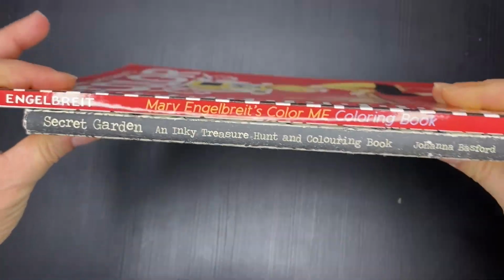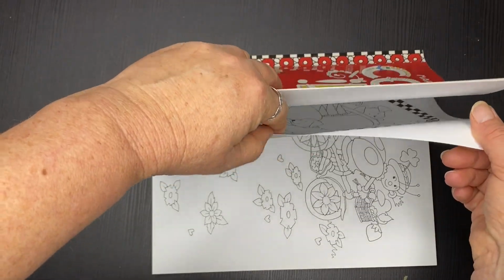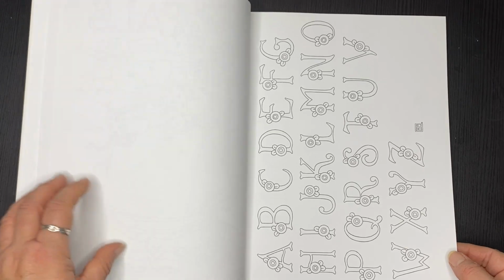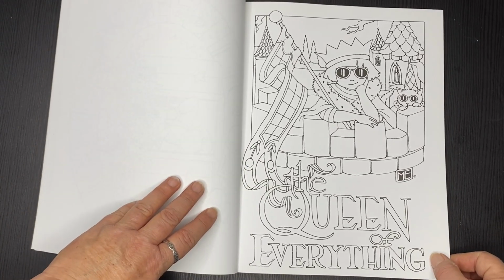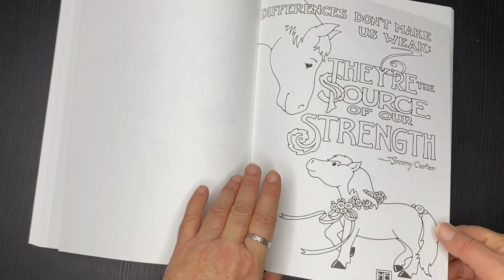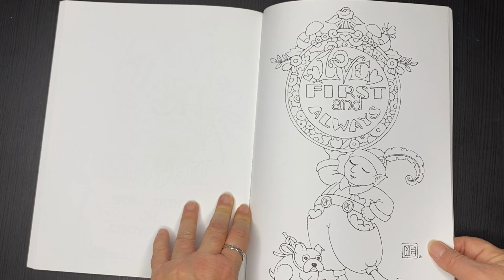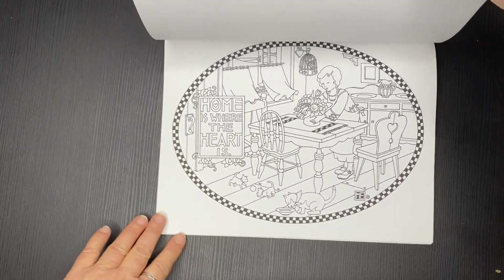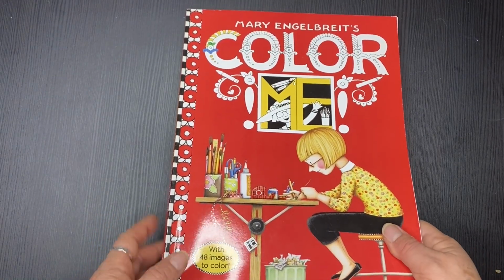Mary Engelbreit's Color ME Coloring Book Review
Mary Engelbreit's coloring book features single sided pages on perforated white trade stock paper ✨✨✨Links to buy are below ✨✨✨(click the SHOW MORE text to see all options)
✅Amazon US
✅Amazon UK
✅Amazon CA
✅Amazon JP

If you want to see Buddy and sometimes Milly you can follow them on Instagram

⚠️ Reviews

I do NOT accept books or products for review unless previous arrangements have been made with me

Lea